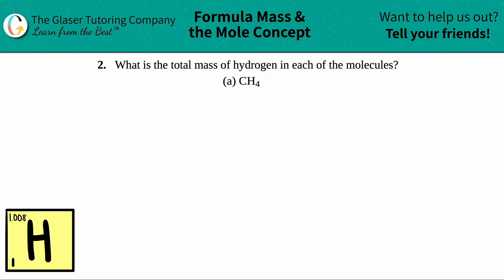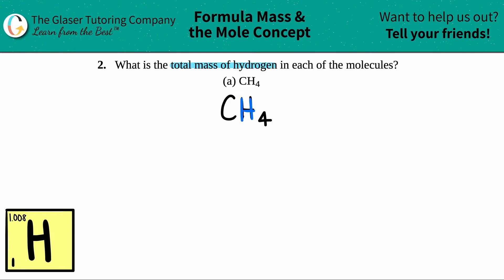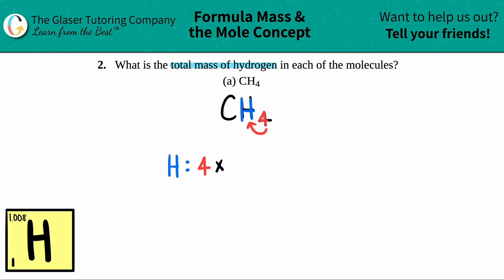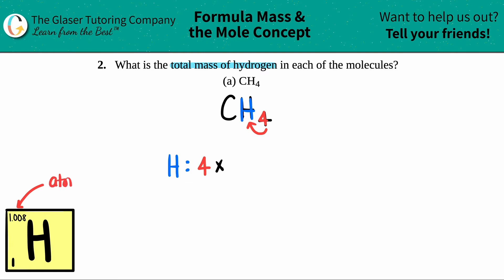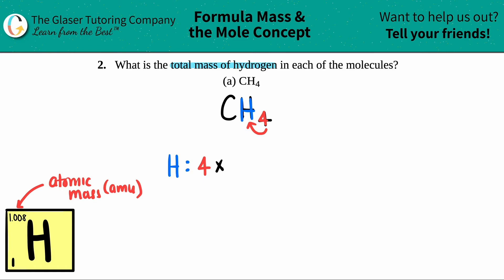3.2a | What is the total mass of hydrogen in each of the molecules? CH4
What is the total mass of hydrogen in each of the molecules?
CH4